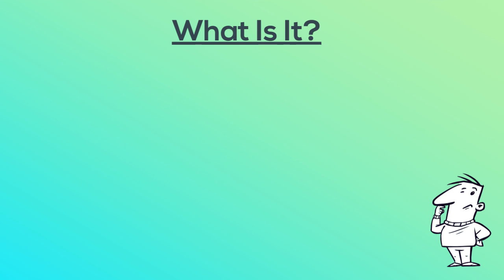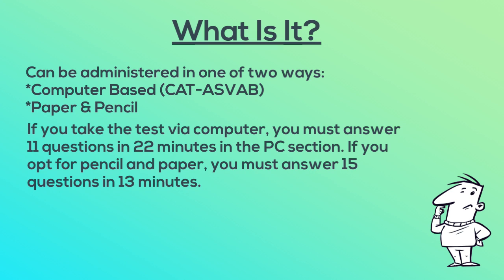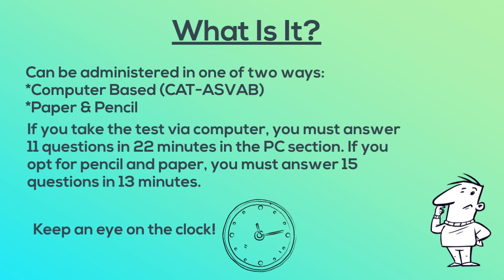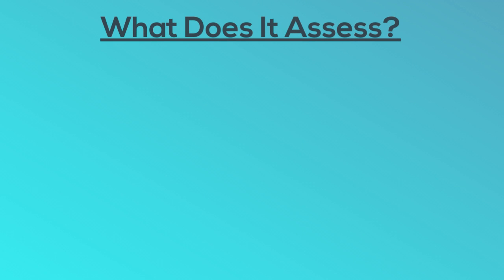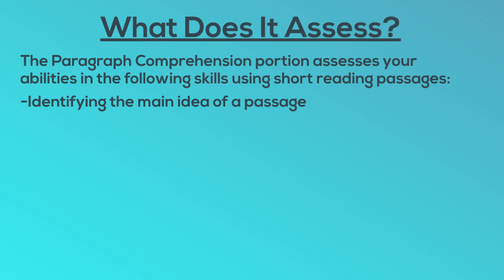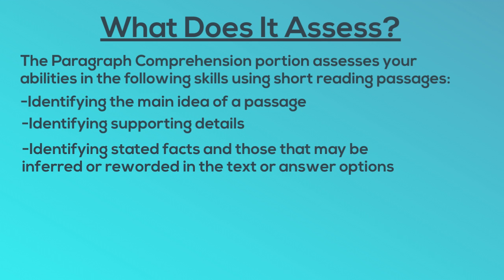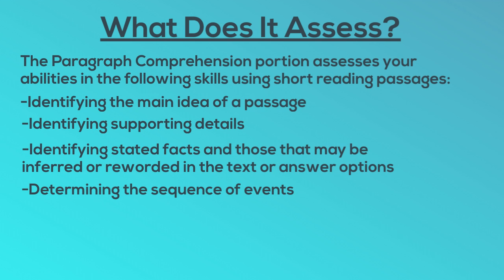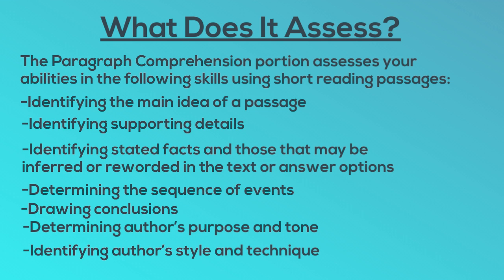The ASVAB Paragraph Comprehension Section-What You Need to Know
Are you taking the ASVAB? Make sure you are prepared for the Paragraph Comprehension section by watching this video!

Need some study help on the Paragraph Comprehension section of the ASVAB (or while you're at it, maybe all of them)? Don't sweat it- we're here to help and it's all FREE!